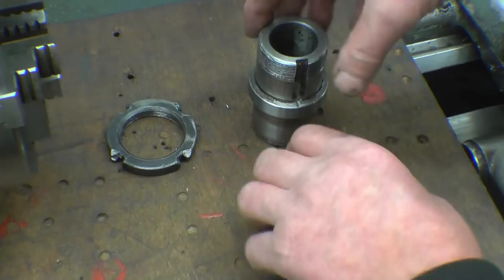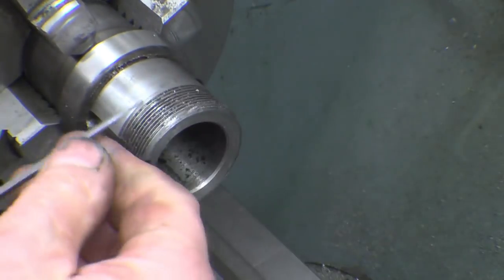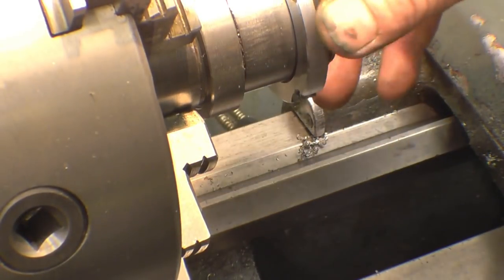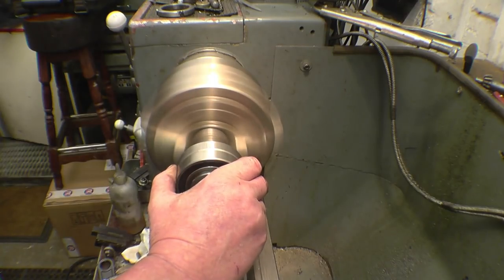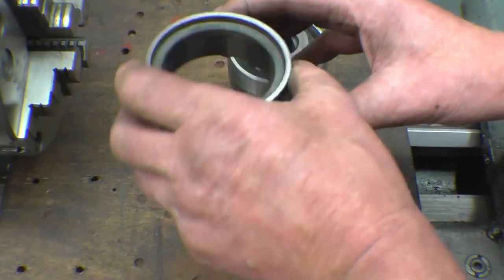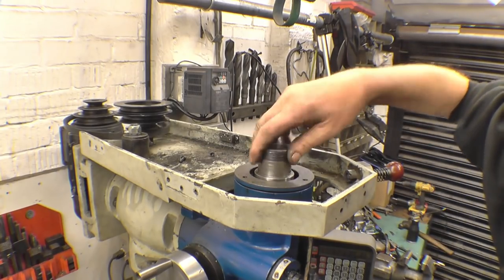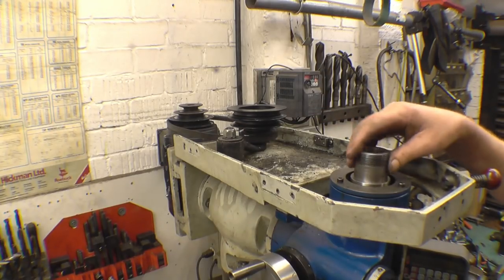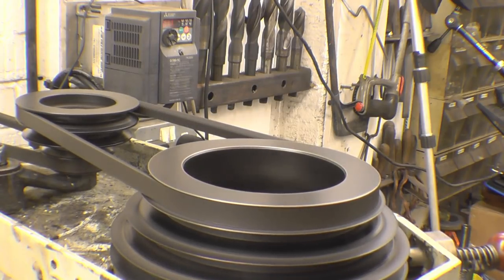SNNC 301 P1 Thread Repair, 626 Mill Belt Noise